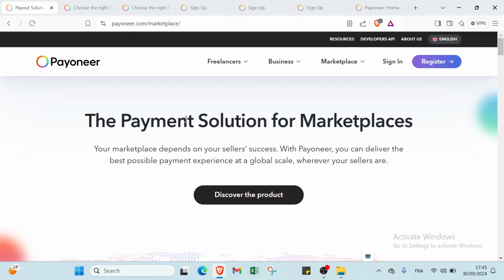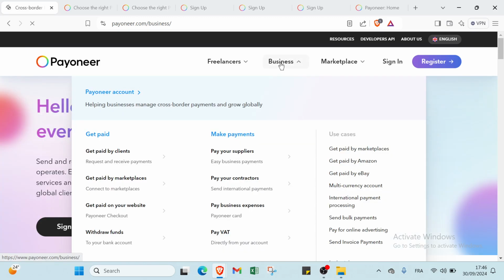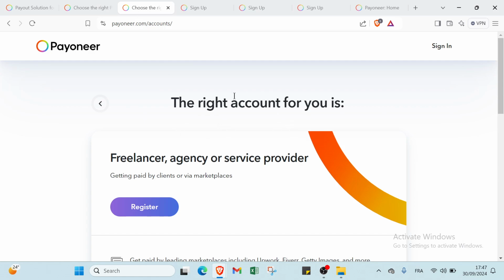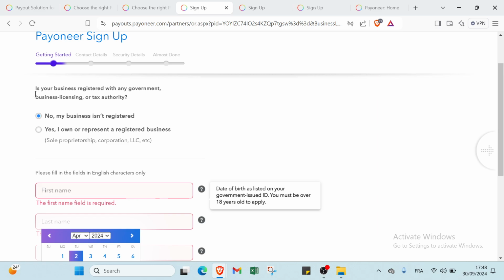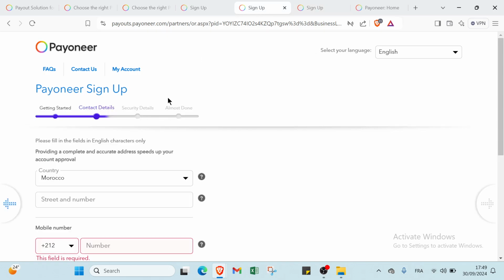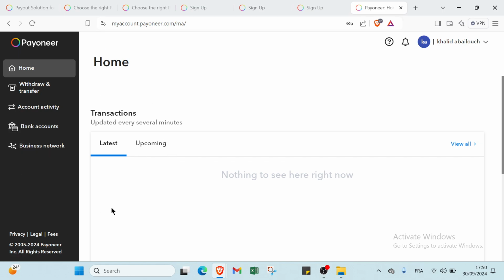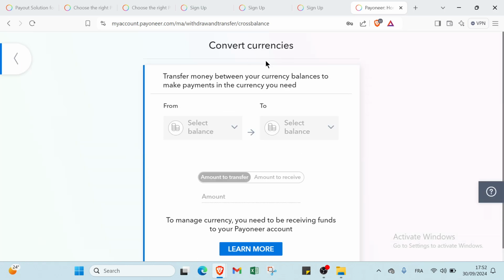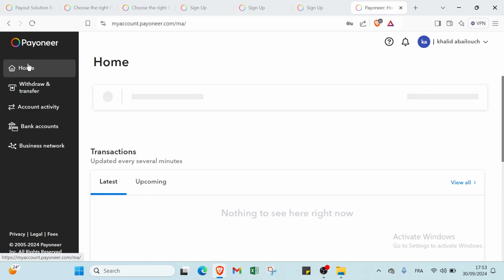How to Make Money Using Payoneer in 2025 : Easy Steps to Success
How to Make Money Using Payoneer in 2024: Easy Steps to Success

in this video we discuss : Discover how to use Payoneer in 2024 with this complete tutorial designed for beginners and experienced users alike. Learn how to set up your account, manage international payments, and explore the platform’s advanced features. This step-by-step guide will walk you through the process of handling global transactions with ease and security. Whether you're a freelancer, entrepreneur, or business owner, this tutorial will help you maximize the benefits of Payoneer for fast and seamless payments. Start managing your finances effortlessly with Payoneer today!